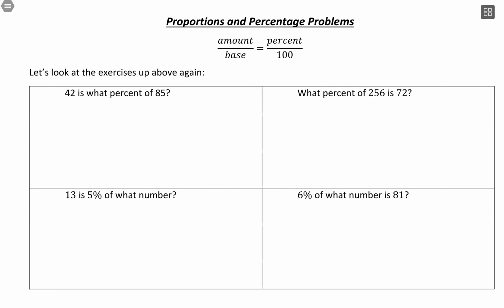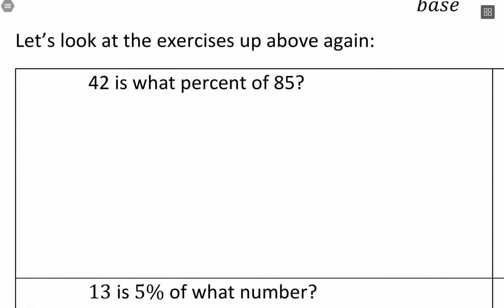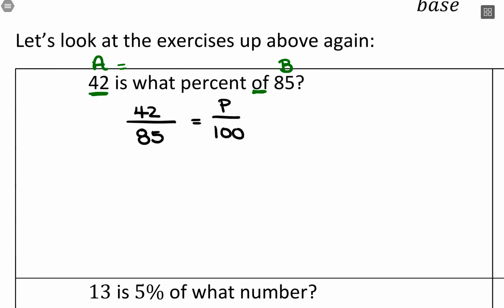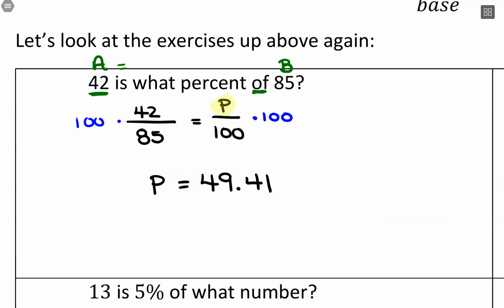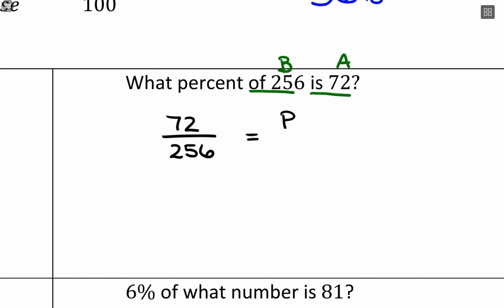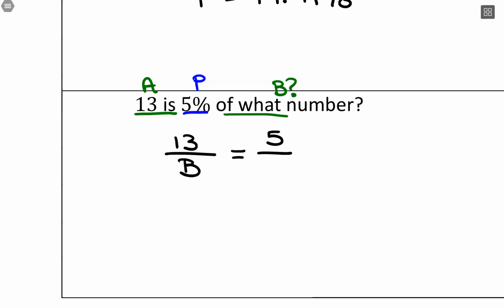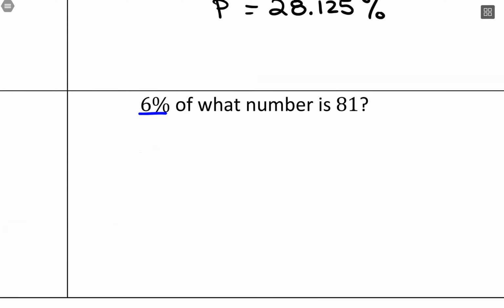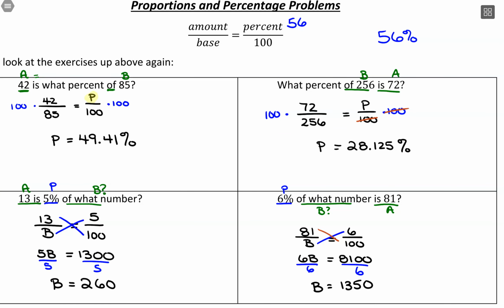Proportions and Percentage Problems